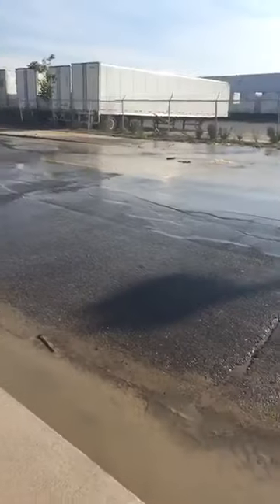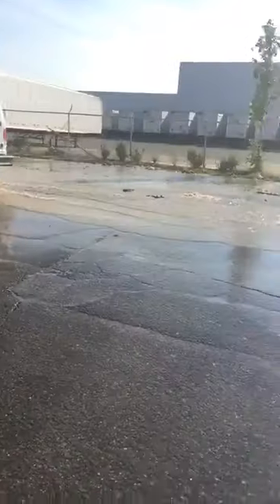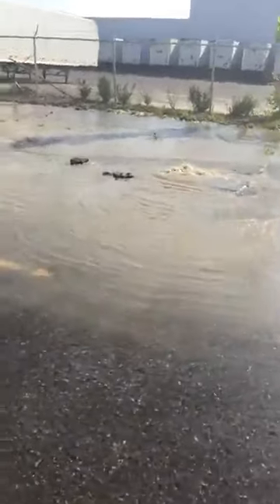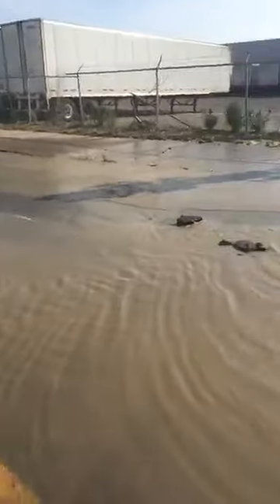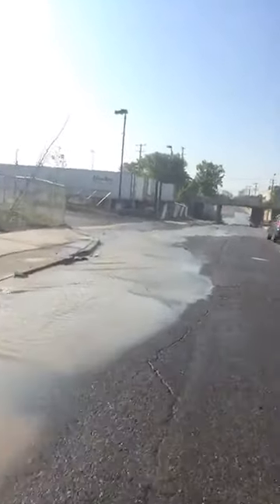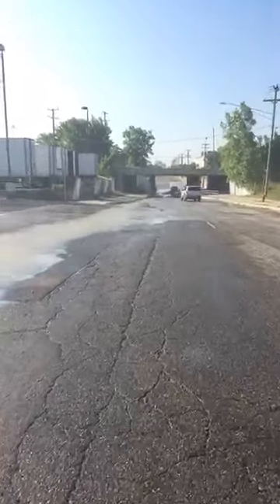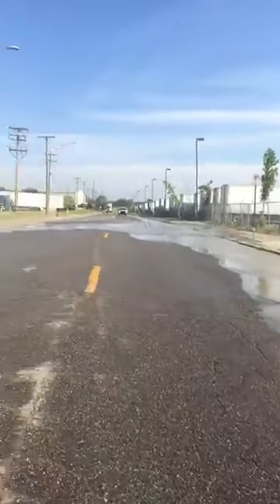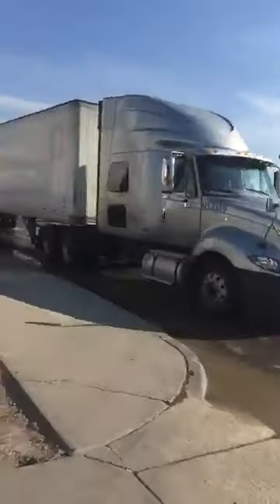Water main breaks strike Detroit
As the temperatures spikes, there were dozens of water main breaks in Detroit.